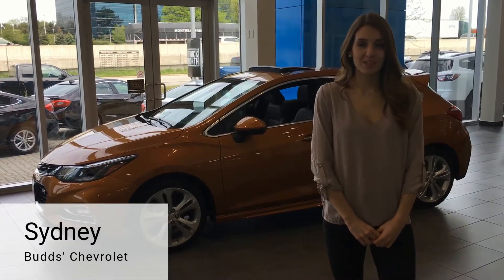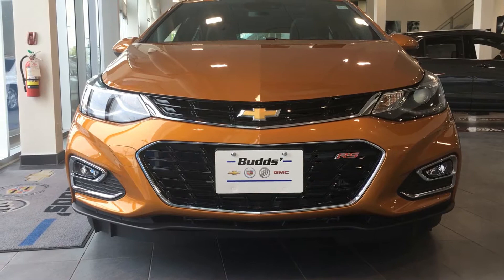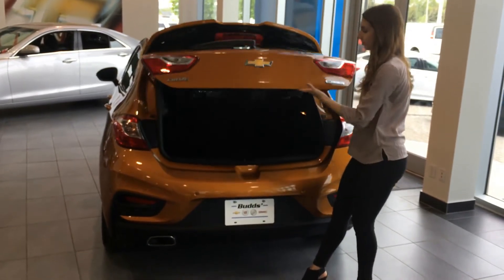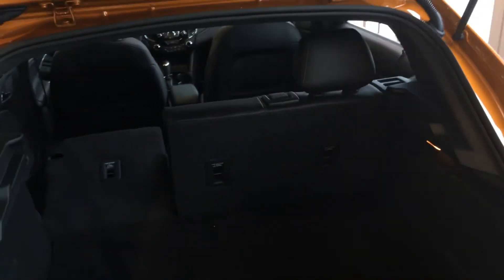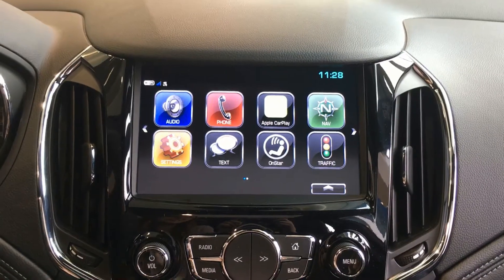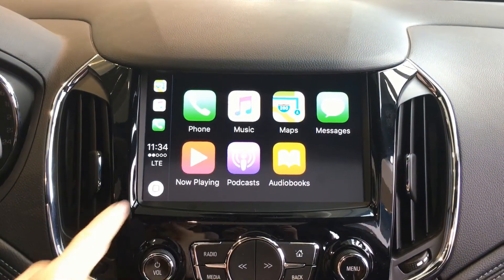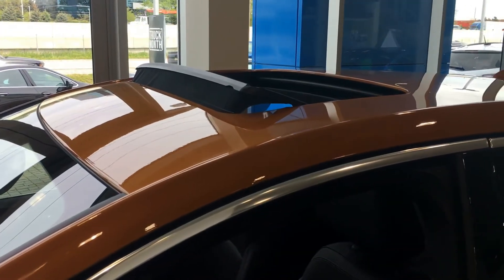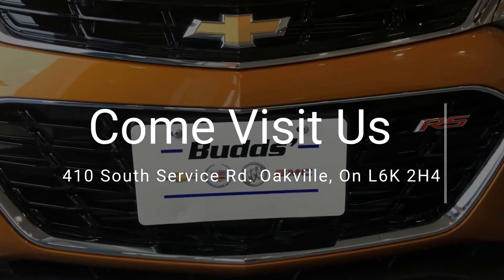2017 Chevrolet Cruze Hatchback Walk Around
Walk around of the all new 2017 Chevrolet Cruze Hatchback!